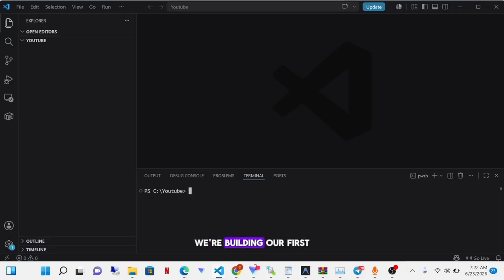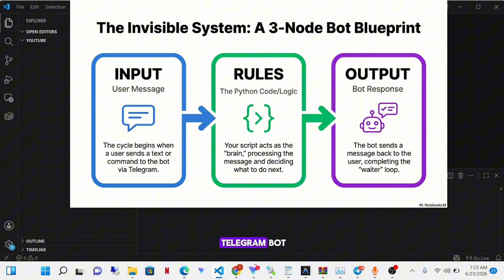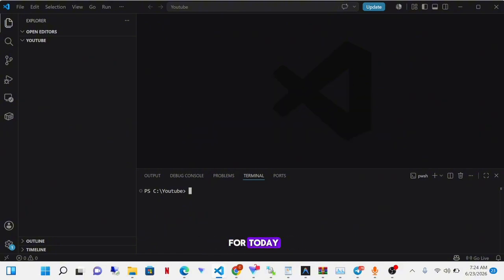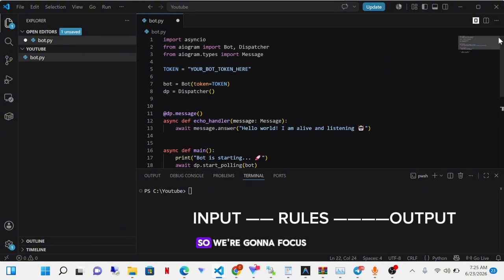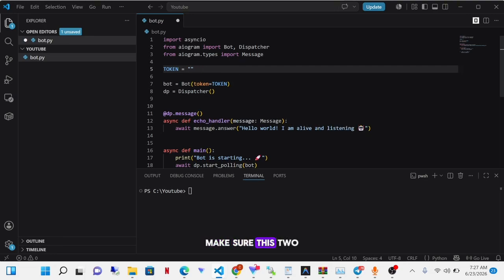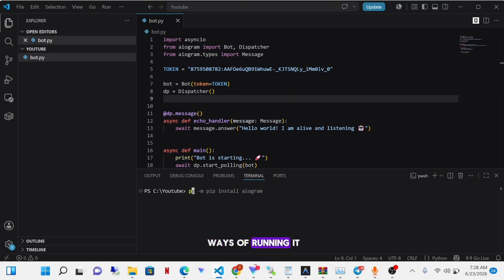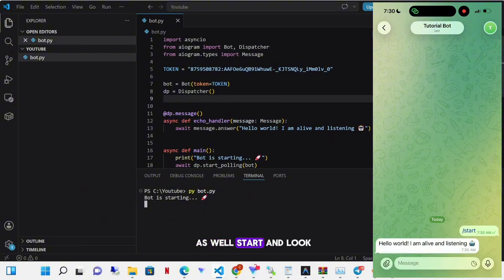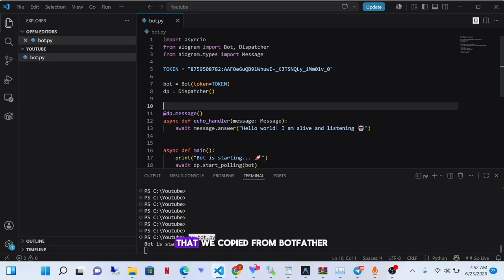Build Your First Telegram Bot in 15 Minutes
In this video you'll build a real Telegram bot from scratch using Python and Aiogram.

No experience with Telegram bots is required.

What you'll learn:
✅ What a Telegram bot actually is
✅ The Input → Rules → Output mental model
✅ How to create a bot using BotFather
✅ How to run your first bot locally
✅ How to make your bot reply to messages

By the end of this lesson you'll have a working Telegram bot running on your phone.

🎯 Series: Build Telegram Bots with Python (We Actually Finish The Bot)

Next Episode:
Bot Tokens Explained Like You're 5